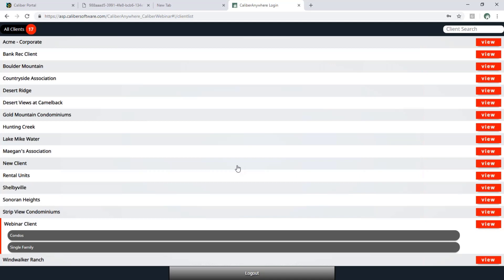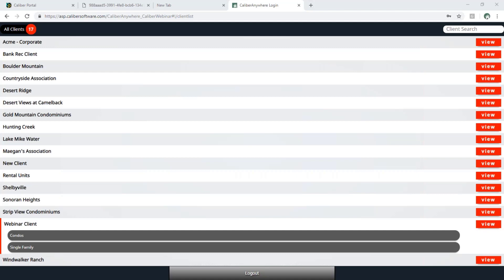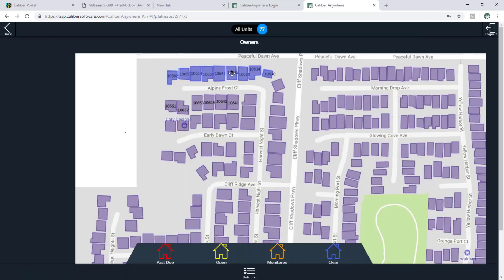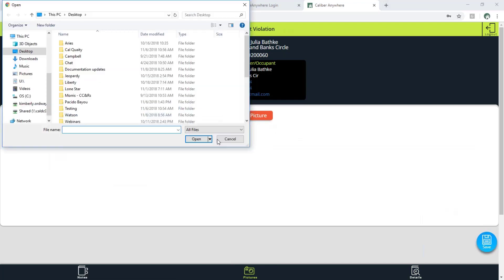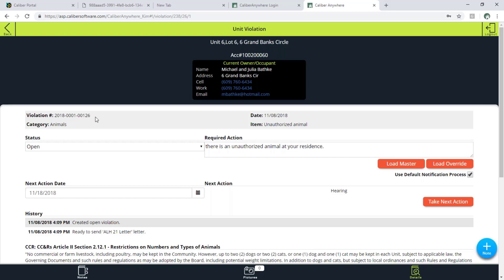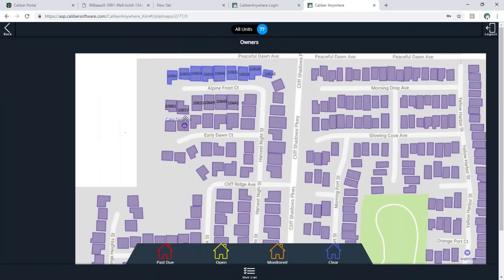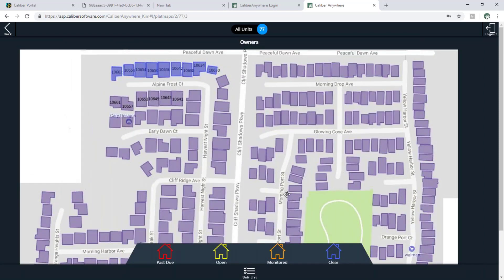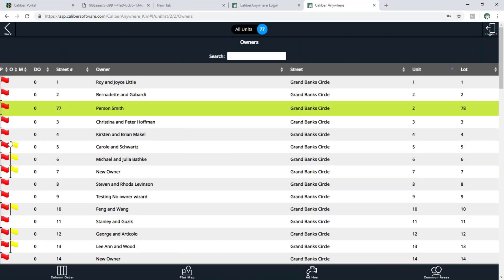Caliber Anywhere and Condo and HOA Plat Map View in Caliber Software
Community Financials Condo Community and Homeowners' Association (HOA) Onsite Manager clients using Caliber Software can utilize a feature that allows them to see the community unit  information from a birds eye / plat map view.

If you like this video check out our Caliber Software Demo video playlist.

If you like this content check out the resources page of our website for blogs, articles, sample documents and videos